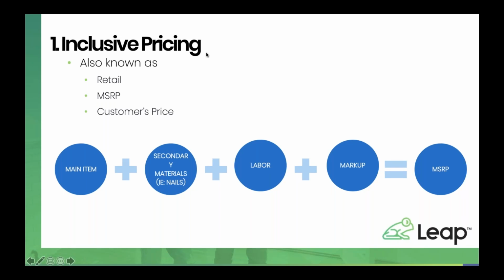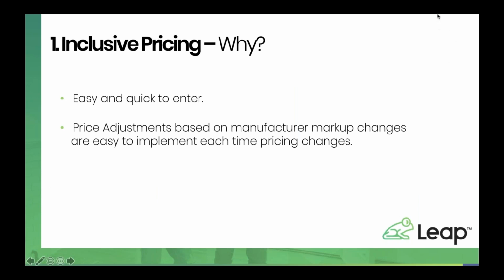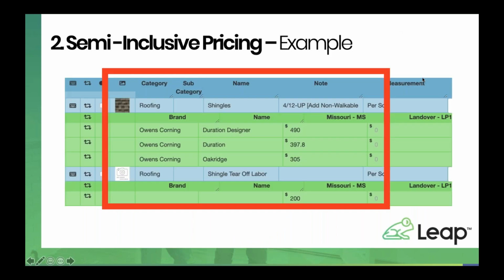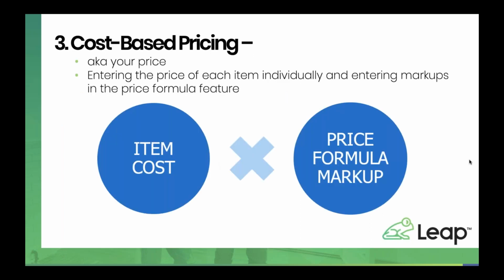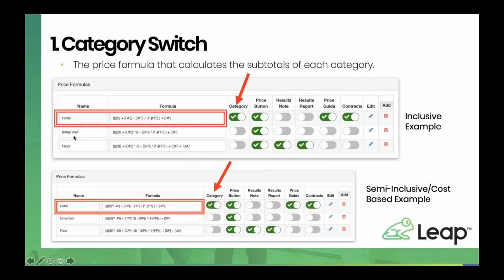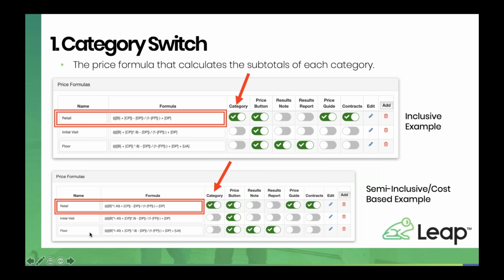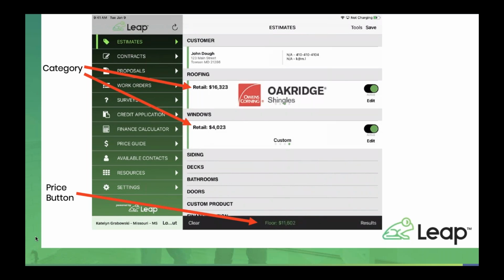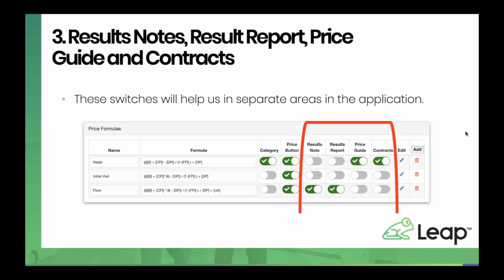Leap Academy Mini Series, Part 5 - Pricing!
Let's look at some best practices for pricing your jobs!
One thing we've seen as a pattern when on-boarding hundreds of customers, is that every customer has a different way of pricing their goods and services.

We're going to take a brief dive into some of the best practices for how top companies in Leap price their jobs. Leap has some fascinating methods of pricing literally any type of job imaginable. We'll also look at mark-ups, incorporation of labor costs, and how to handle future pricing changes.